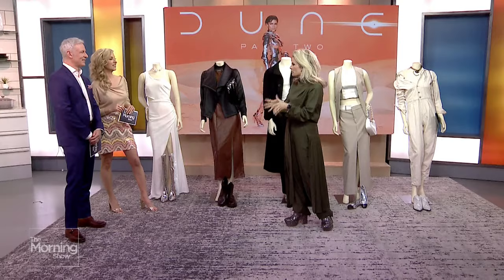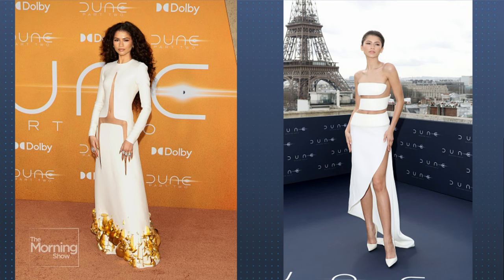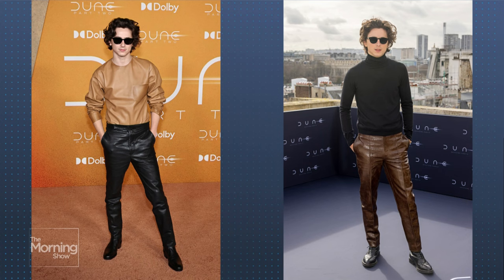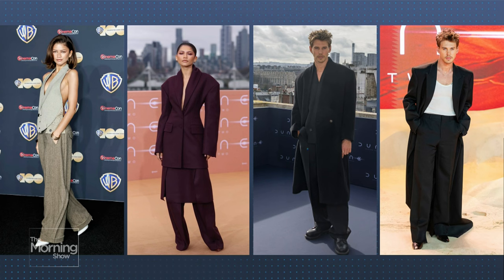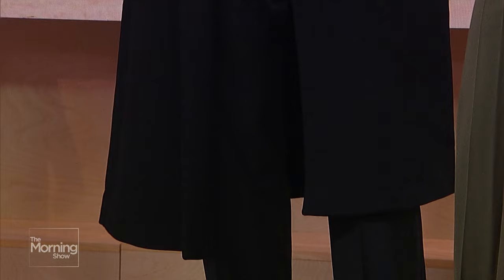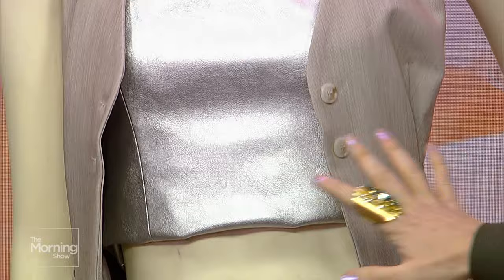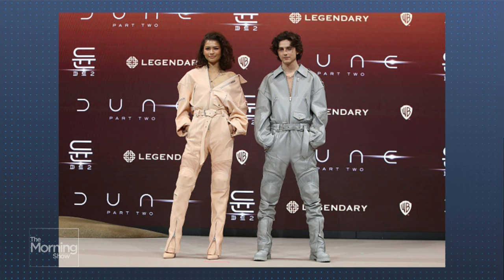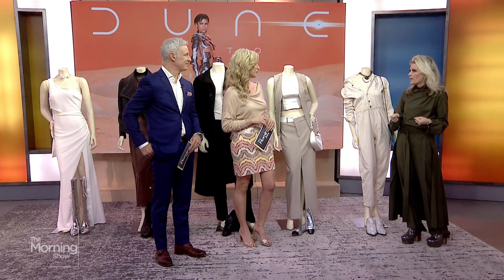Dune 2: Get Zendaya's iconic red carpet look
Fashion expert Lisa Kisber breaks down the stellar trends inspired by the ‘Dune’ cast. From Zendaya's cutaways, Timothée Chalamet's love of leather, oversized suiting and midriff-baring outfits -Lisa shows us how to incorporate their fantasy fashion into everyday looks.